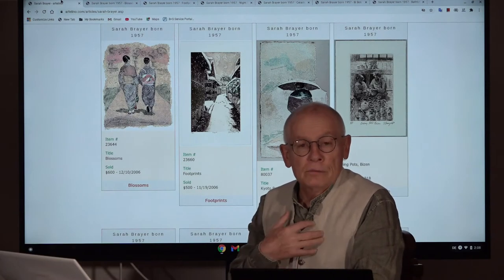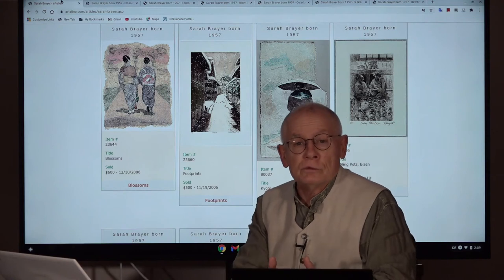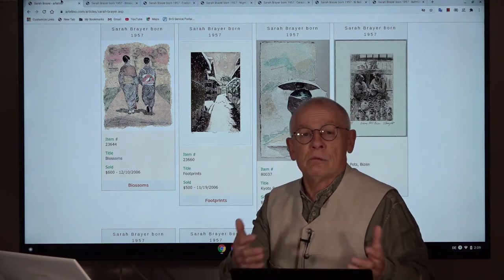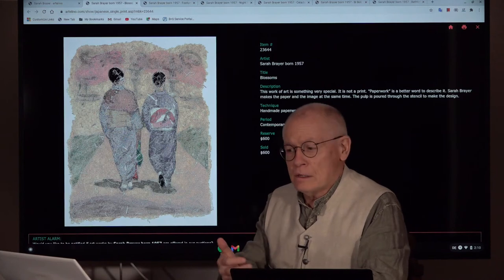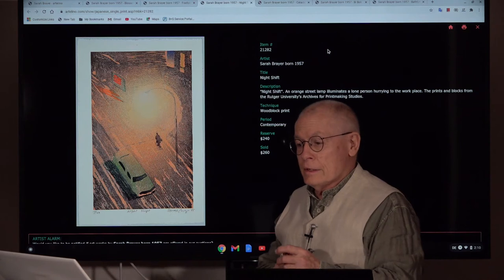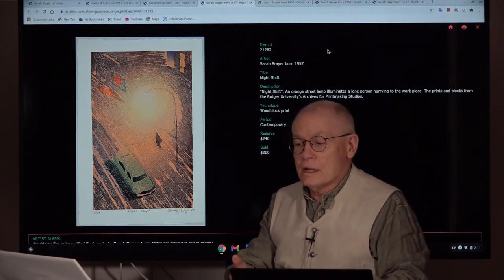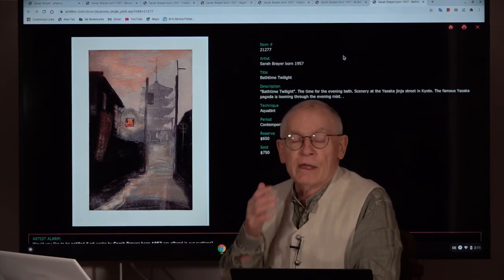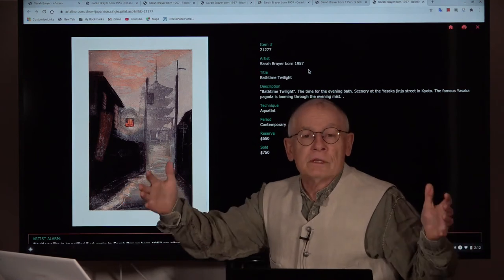Sarah Brayer - artelino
Sarah Brayer lives in Kyoto/Japan and New York/U.S.A. She is known today for her poured washi paperworks, aquatint and woodblock prints. Upon her arrival in Kyoto in 1980, she studied etching with Yoshiko Fukuda and traditional woodblock printing with Toshi Yoshida. Art works by Sarah Brayer are in the collections of the British Museum, the Smithsonian Sackler Gallery and the American Embassy in Tokyo.

How to sell Japanese prints?